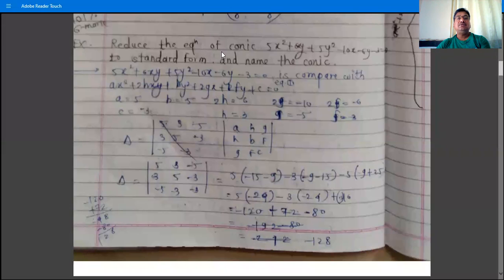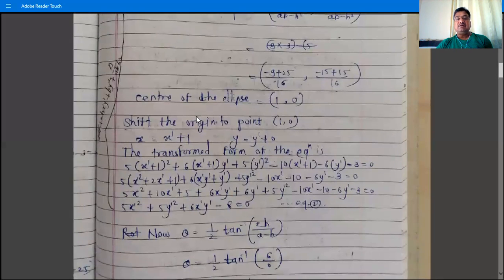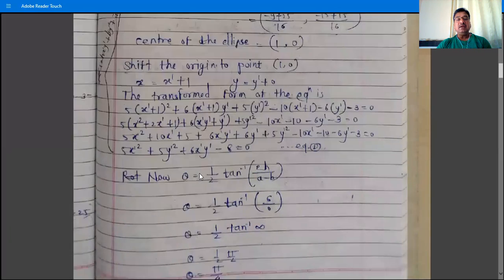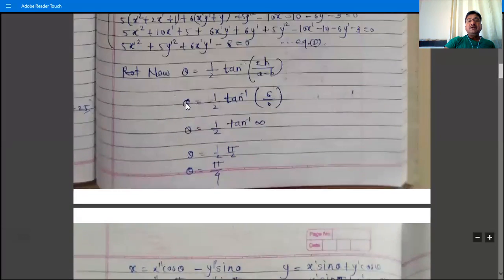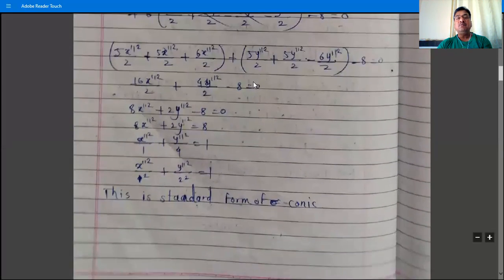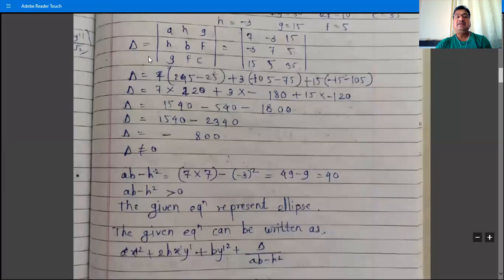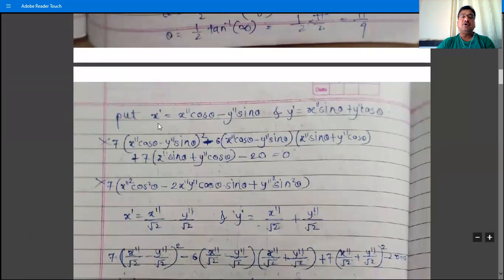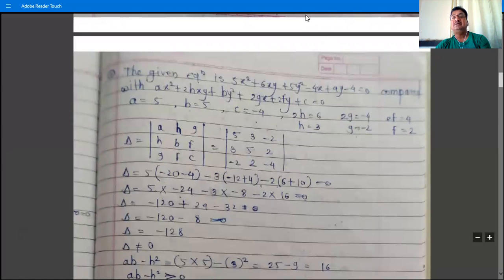5.F.Y.B.Sc.(Sem-II. Paper-I: Analytical Geometry) Analytical Geometry of two dim.-5 Dr.B.D.Gavhane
Standard form of conic-Examples